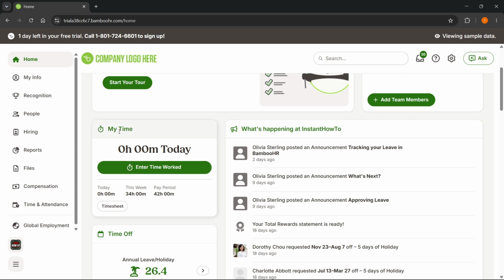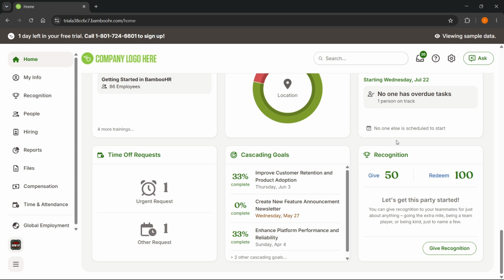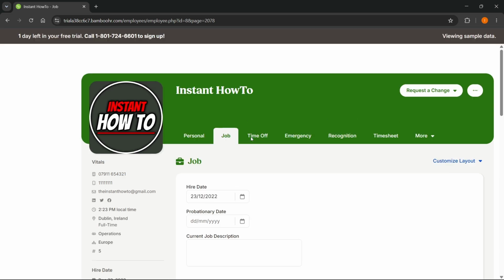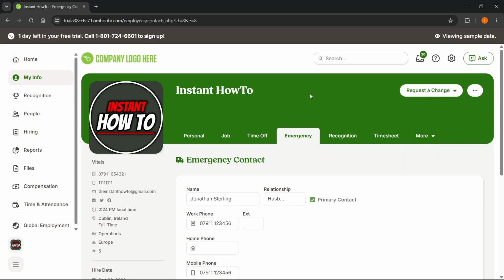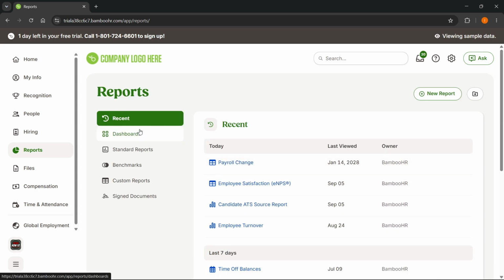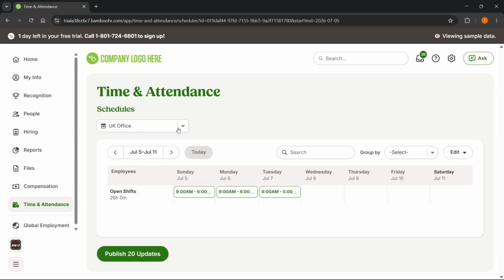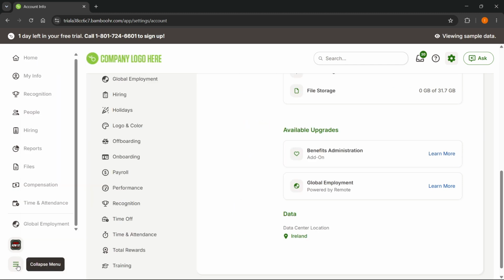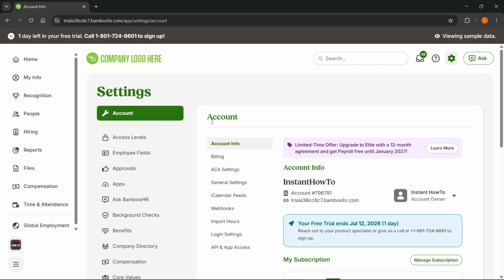How To USE BambooHR (QUICK & EASY) 2026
In this video, I'll show you how to use bamboohr. This is a full guide on how to navigate and utilize the features of bamboohr in 2026. In case you've been trying to understand how to operate bamboohr effectively, this is the video you need to see!